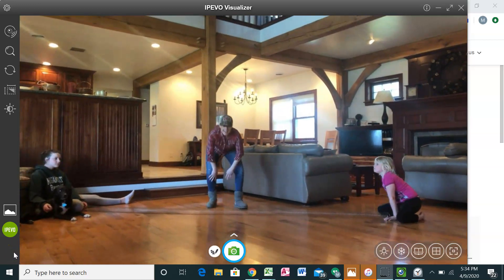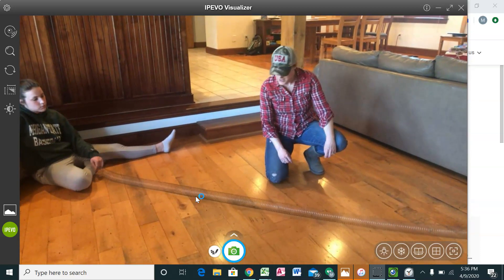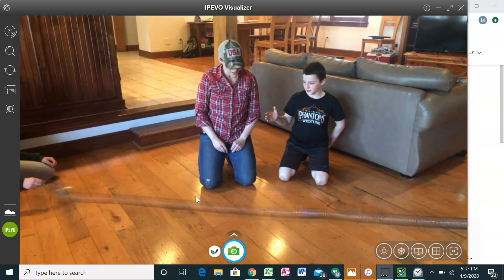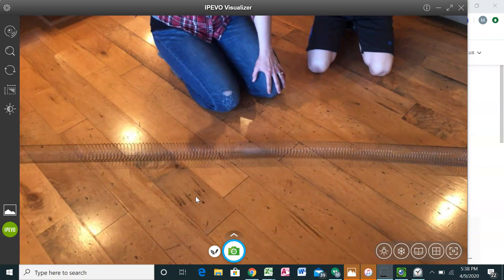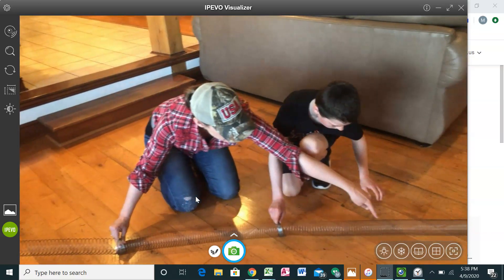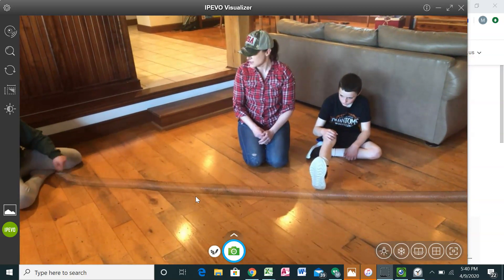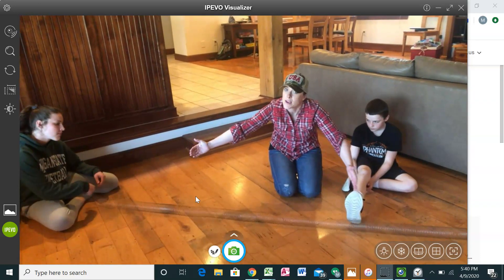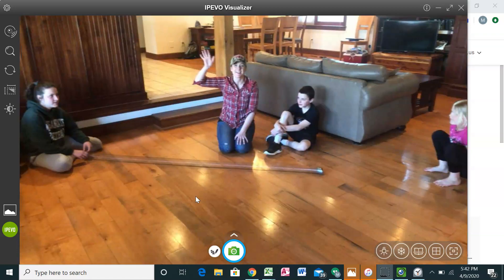Soundwaves- compression, rarefaction, wavelength, frequency